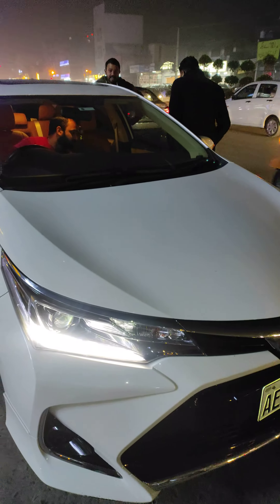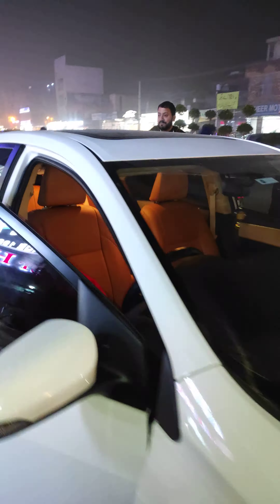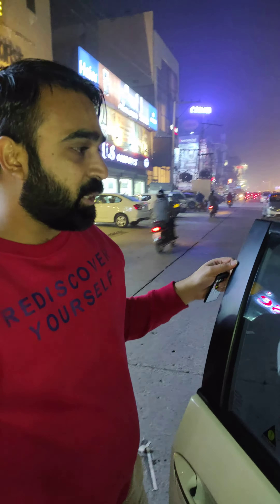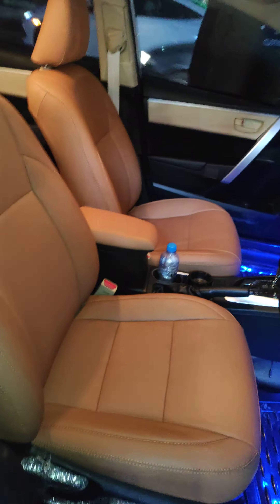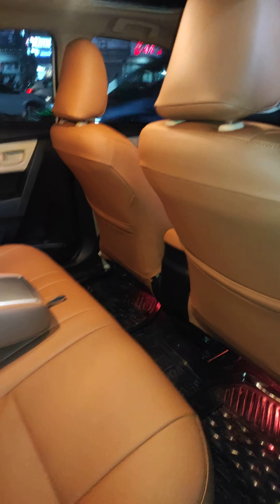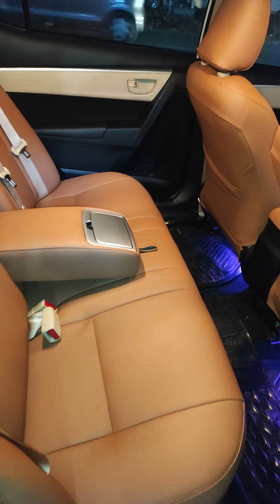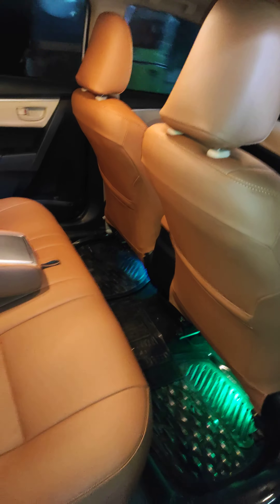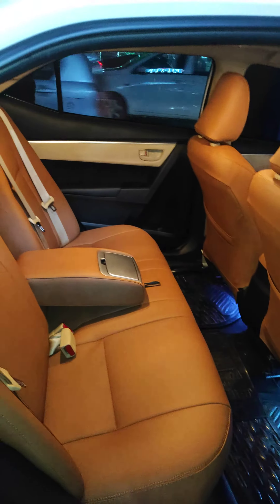Toyota Corolla 2022 toyotacorolla 1.6 seat poshish original fitting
install Toyota Corolla Altis 1.6 X Japanese leather right seat poshish prime quality material OME fitting 💯 wrinkal free fitting
Umair ali car poshish
Shop no 38shalimar market near Filtar House main Boulevard Defence Lahore cantt, defence, Lahore, Punjab 54000
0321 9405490